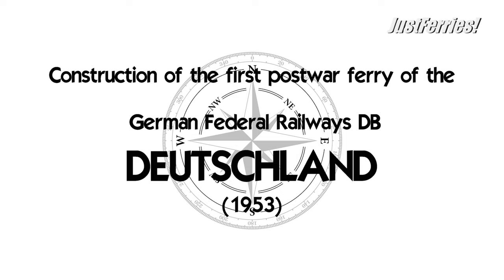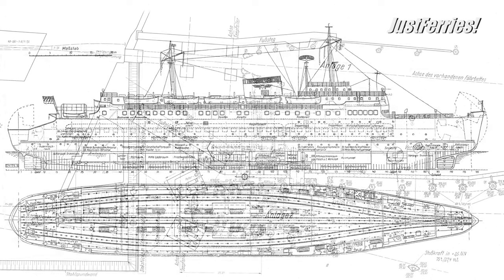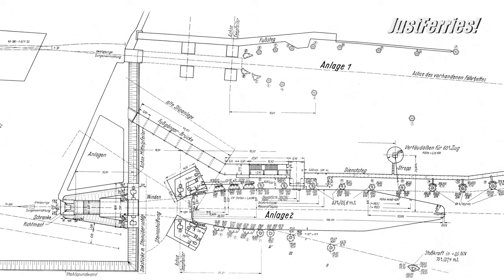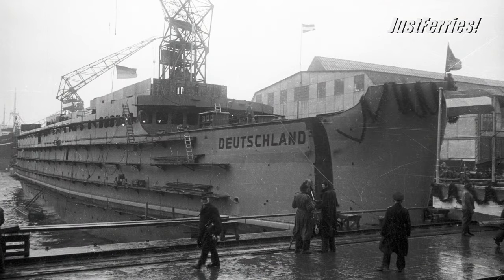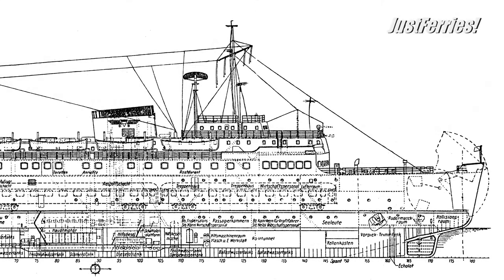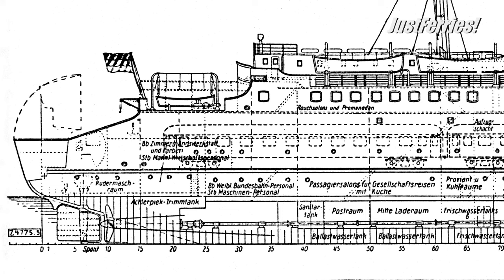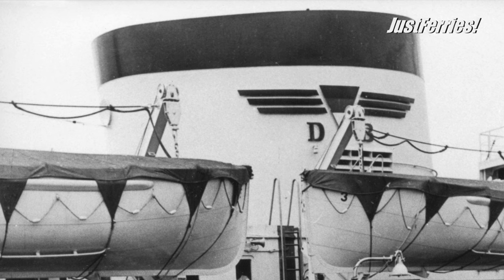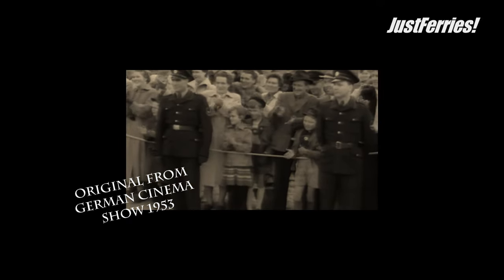Video-Podcast "Construction of the ferry DEUTSCHLAND of German Federal Railways (1953)"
Development and construction of the ferry DEUTSCHLAND of the German Federal Railways (1953).

Text: Carsten Watsack
Voice Over: Krothy

Today we are talking about the construction of the first postwar ferry of the German Federal Railways „DB", the DEUTSCHLAND. The shipyard Howaldtswerke in Kiel laid the keel of a new rail ferry in a dry dock in 1952 for the ferry line between the German port Großenbrode and the Danish port Gedser. Unfortunately, all documents of earlier rail ferries of the „Deutsche Reichsbahn" had been lost. Drawings were obtained from old technical journals, but they were so poor that they were of little use. The new ship, therefore, had to be redesigned in every detail. Above all, there was a lack of empirical values concerning stability and weight ratios. The main dimensions were essentially fixed by the ferry pier shape. An overall length of 114.55 meters was agreed with the partner, the Danish State Railways DSB. 134 meters was planned as the length, which had to do with the capacity of the D-train cars and the arrangement of the tracks, but DSB believed that this length could not be justified because of the cramped conditions in the Danish port of Gedser. More in the podcast!

Sources: The use of the original recordings takes place within the framework of the right of quotation (§ 51 Ziff. 2 UrhG).
06:08 and following: DW, 1953, author, cameraman and director unknown

Many inquiries reach me to use my footage for productions. This is possible, but only on request. I distinguish between commercial and non-commercial use. Non-commercial use is free (but you must ask before you use my footage).

JustFerries! Videos of Ferries & RoRo ships.

For commercial use of my footage send your request to (Please note that I receive an extremely large amount of spam. If I do not recognize that you have dealt with the issue of ships, you will not receive a reply).

►BTC: bc1qk7d8qmrde35dxv42y0l5g4xxyd4q6q3hllgp65
►ETH: 0xE2b477CE35eA2e0BB28ea6814264E41443b7dFaC
►DOGE: D6RWdeeV2Da7KUBweL4736Ag61zsguVFBR